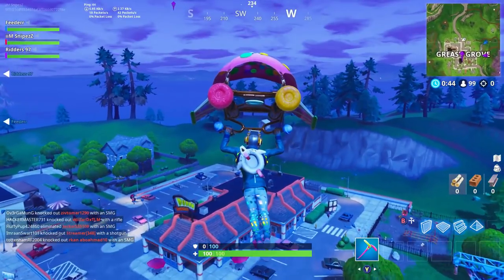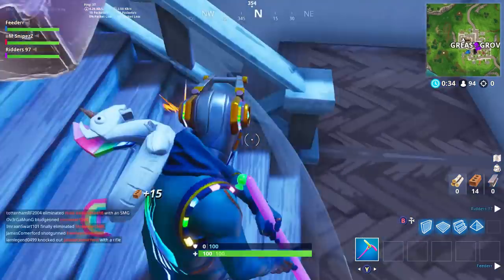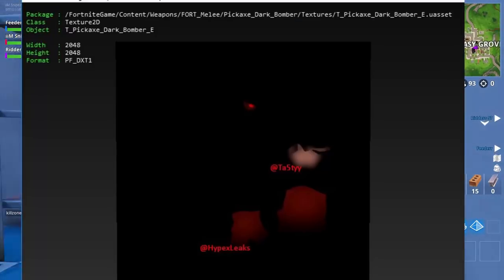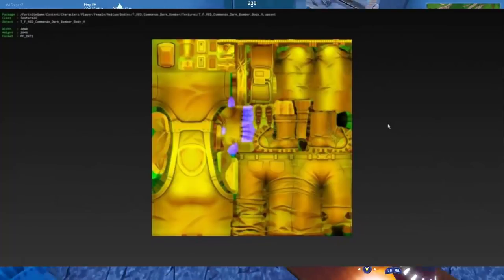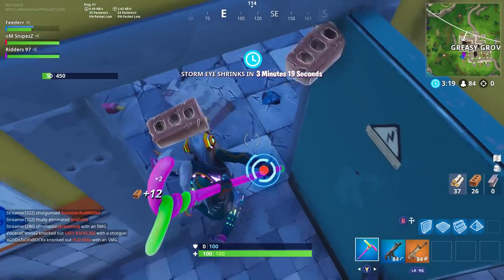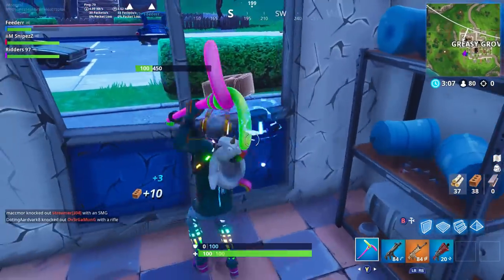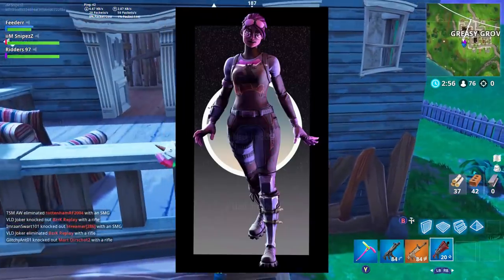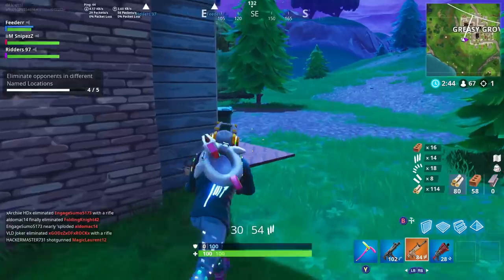DARK BOMBER & DRAGON PICKAXE COMING! NEW FORTNITE SKIN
DARK BOMBER & DRAGON PICKAXE COMING! NEW FORTNITE SKIN DARK BOMBER & DRAGON PICKAXE COMING! NEW FORTNITE SKIN